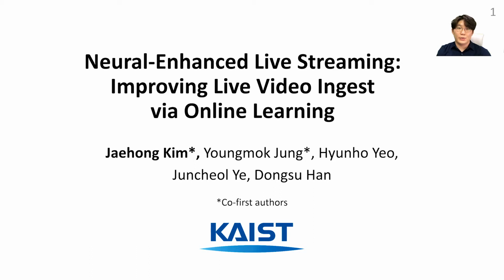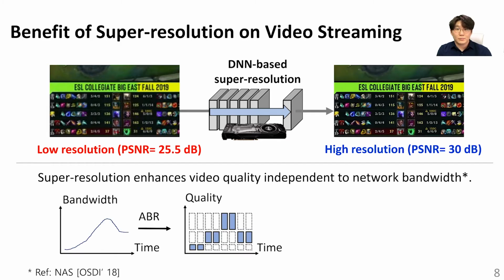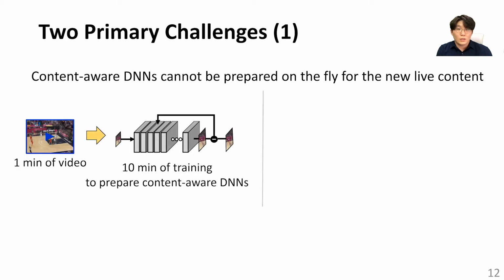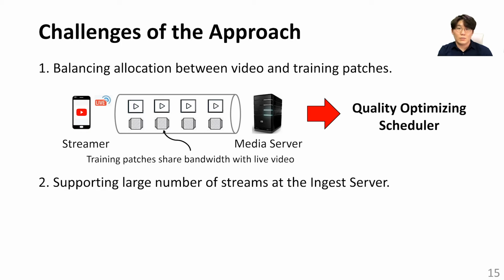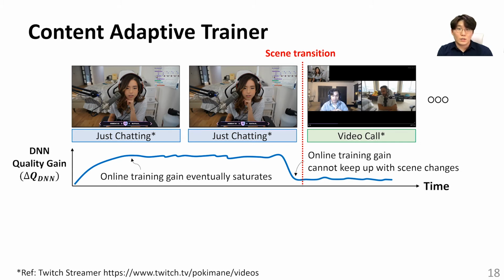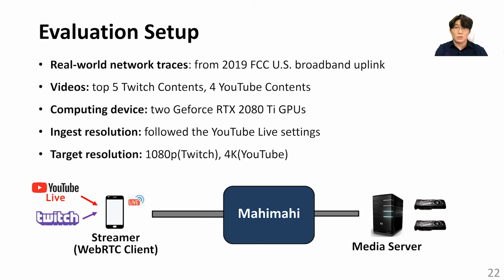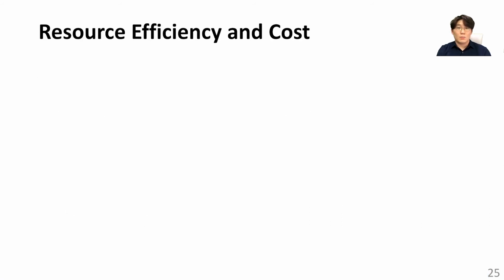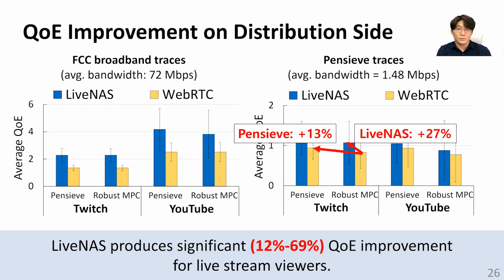Neural-Enhanced Live Streaming (SIGCOMM' 20) - 20 min long ver.